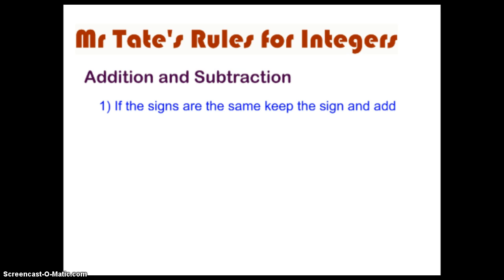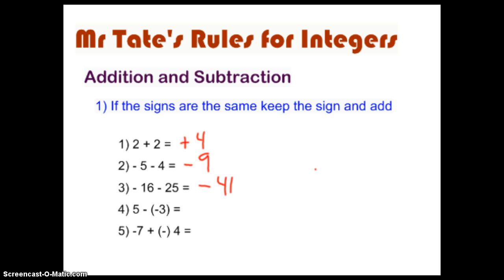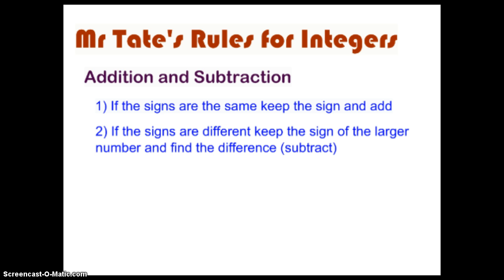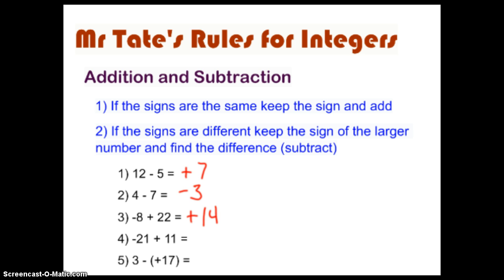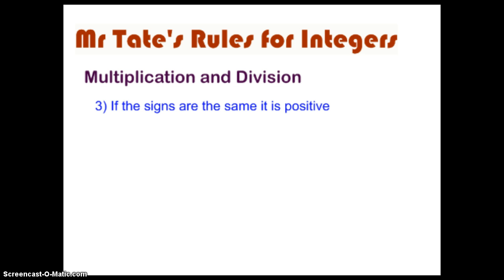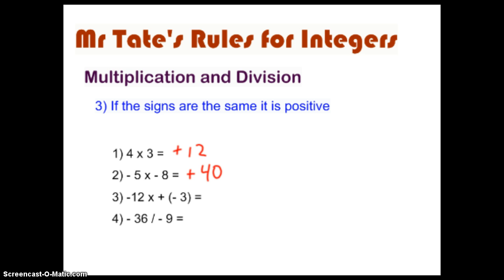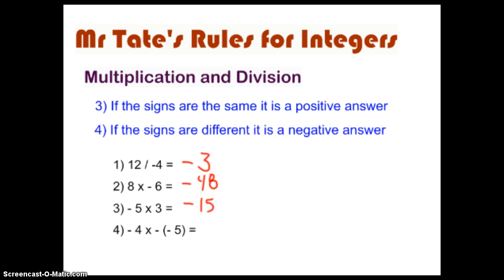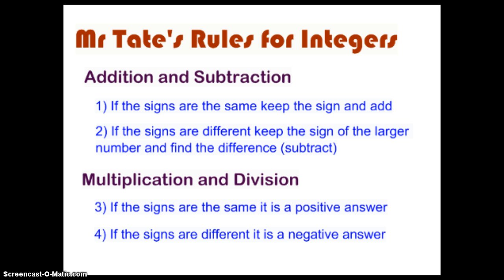Mr Tate's Rules for Integers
Learn how to use integers to improve math skills.